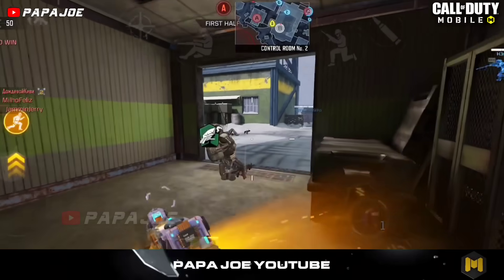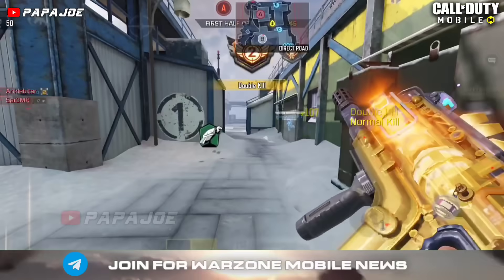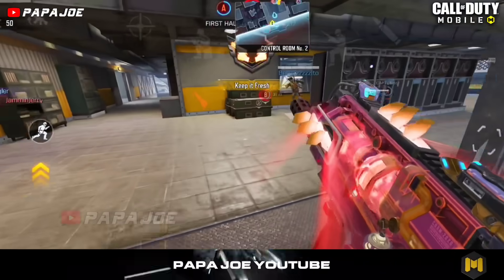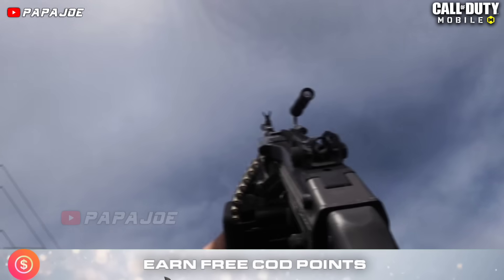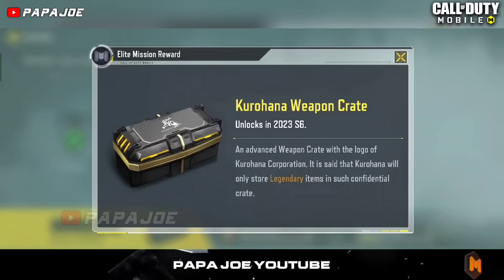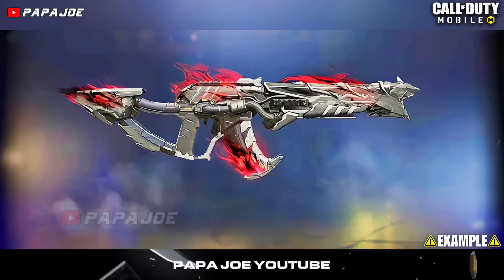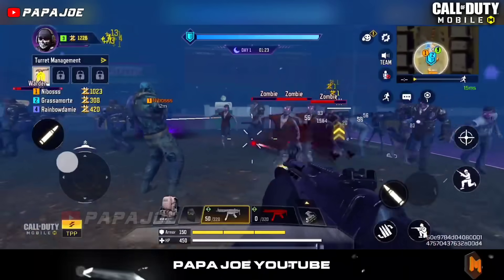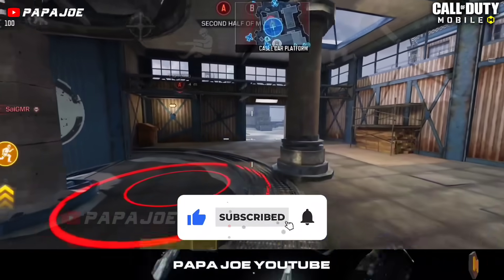*NEW* COD Mobile Leaks! FREE Finishers & Zombie Updates! Kurohana Crate + Mythic Updates! CODM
*NEW* COD Mobile Leaks! FREE Finishers & Zombie Updates! Kurohana Crate + Mythic Updates! COD Mobile CODM